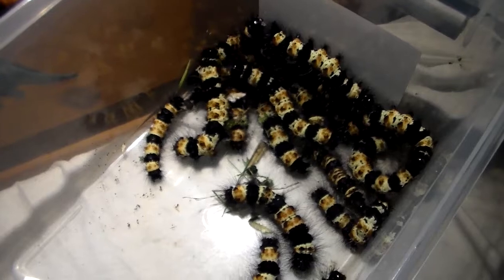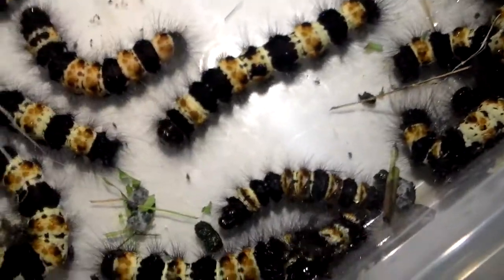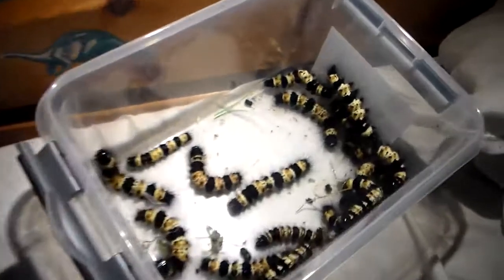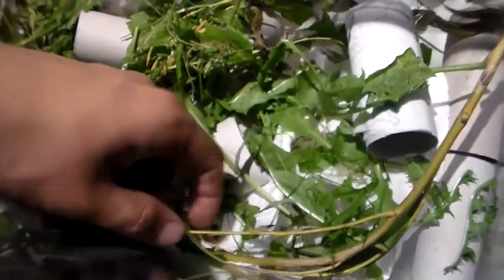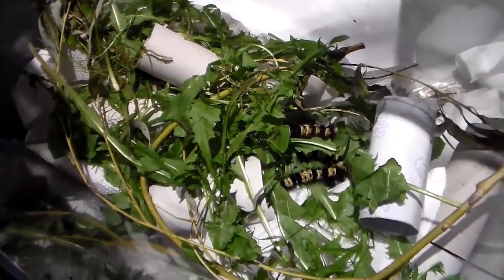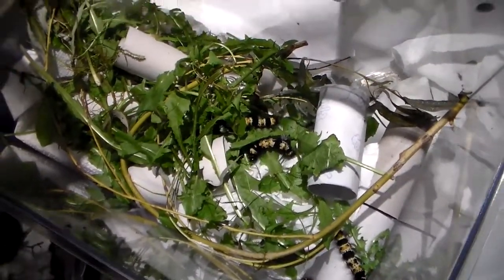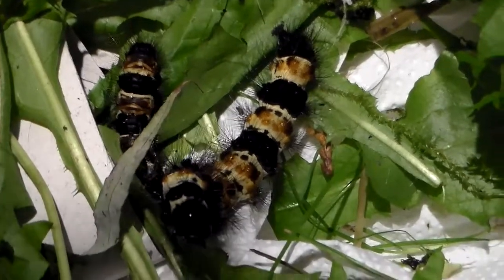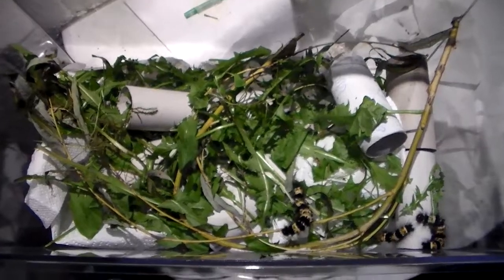CATERPILLAR SWARM! Giant northern flag moth (Dysschema howardi)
Dysschema howardi